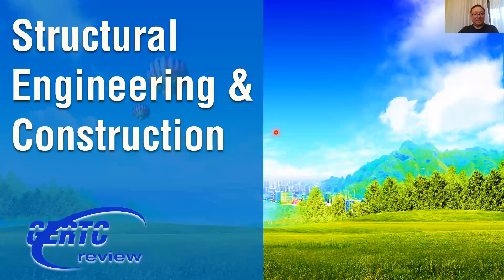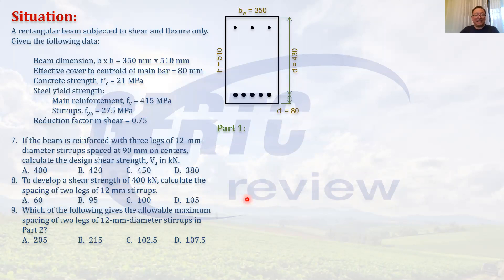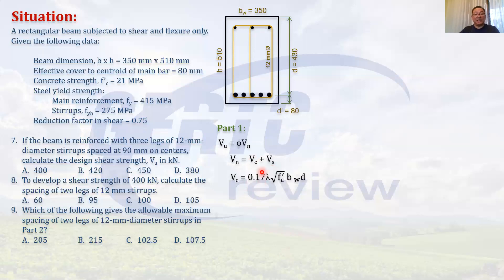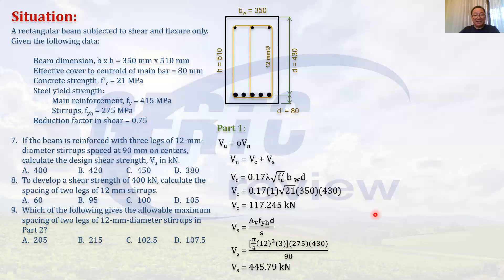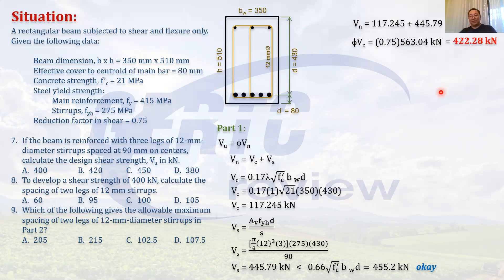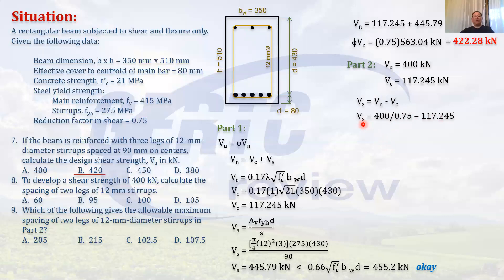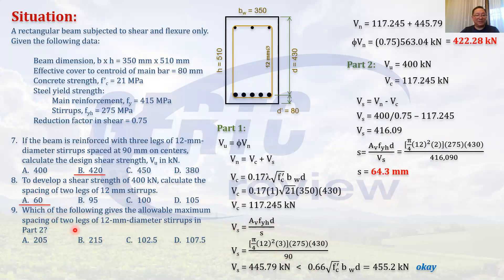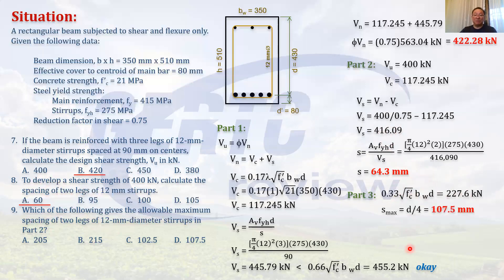Design of shear reinforcement in concrete beams (Reinforced Concrete Design)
PROBLEM BRIEF:
A rectangular beam is subjected to shear and flexure only. How do you calculate for the shear strength, spacing of stirrups, and allowable maximum spacing of two stirrups?